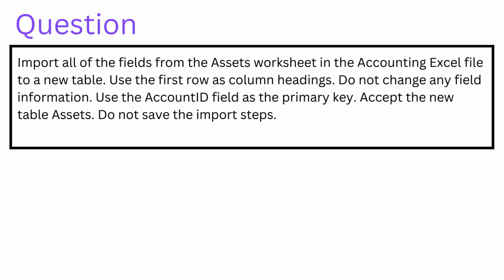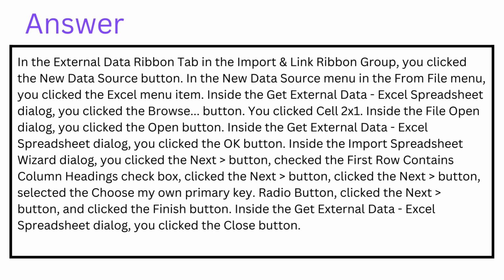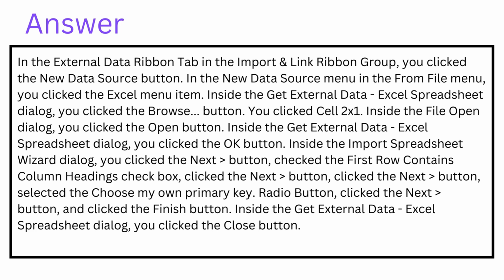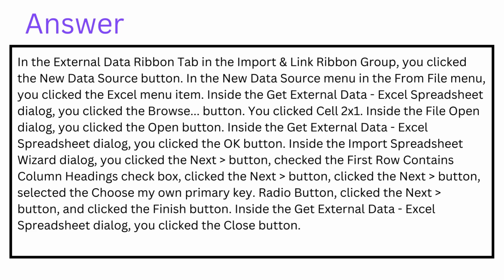Import all of the fields from the Assets worksheet in the Accounting Excel file to a new table.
Import all of the fields from the Assets worksheet in the Accounting Excel file to a new table. Use the first row as column headings. Do not change any field information. Use the AccountID field as the primary key. Accept the new table Assets. Do not save the import steps.

||This video includes the question asked by the users and my answering their question which increases their knowledge. Thank you.||